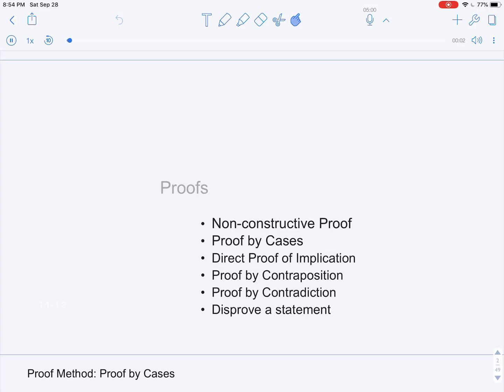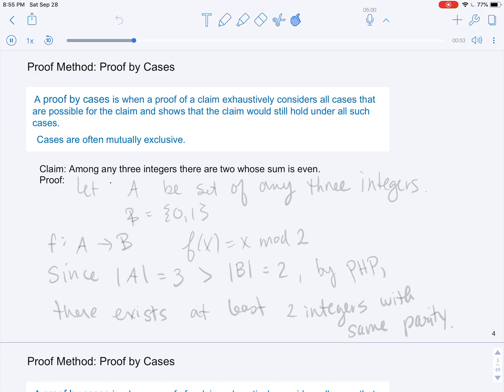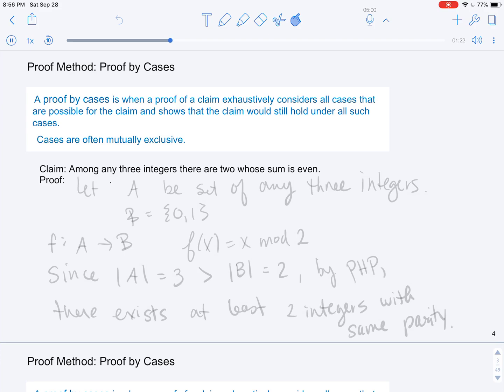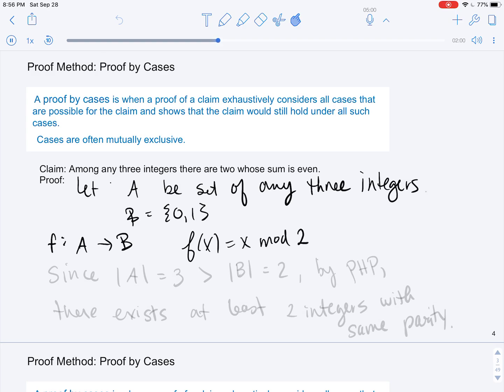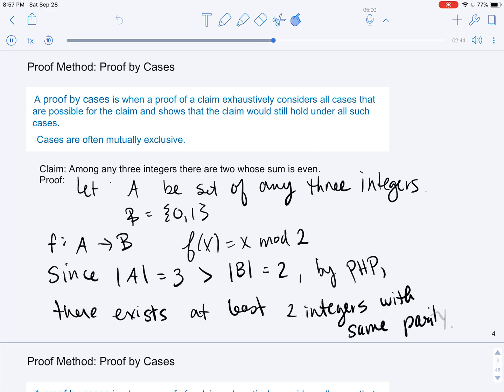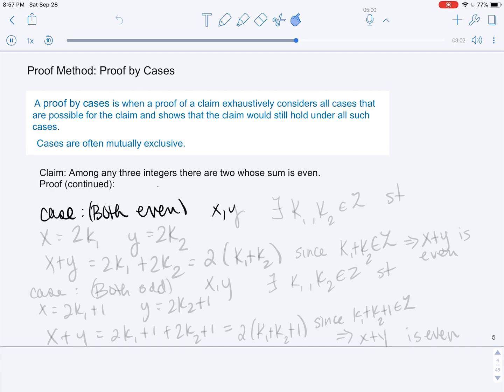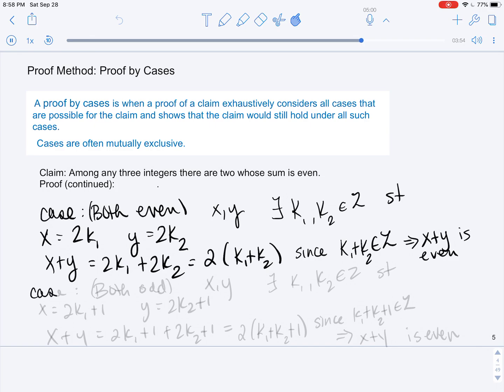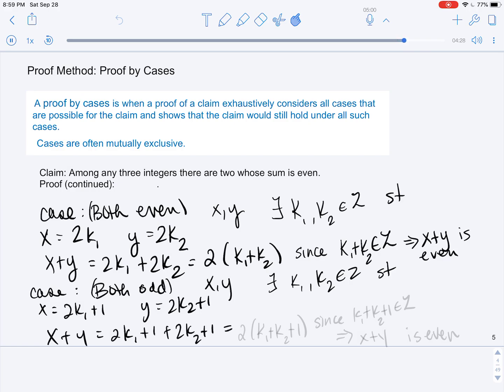Non constructive proof by cases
In this video we give an example of a non-constructive proof by cases using the pigeonhole principle.